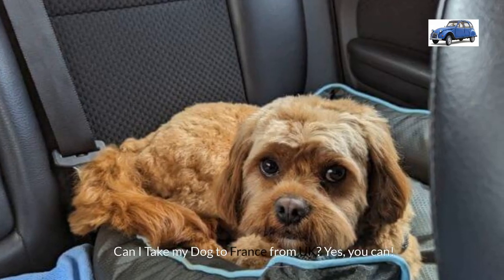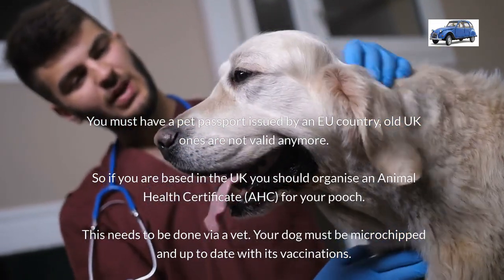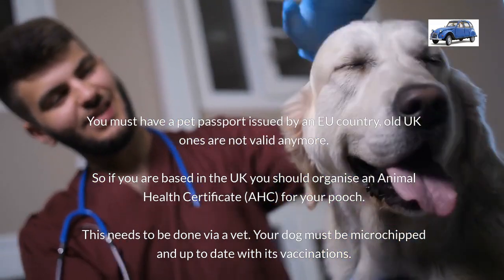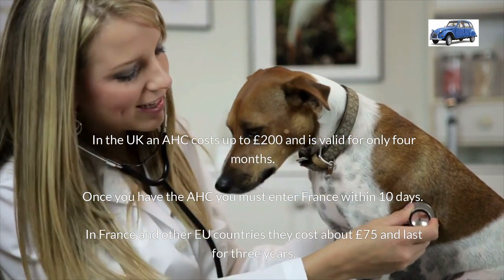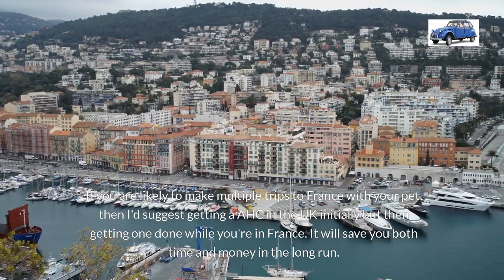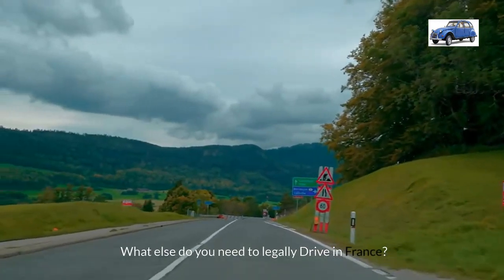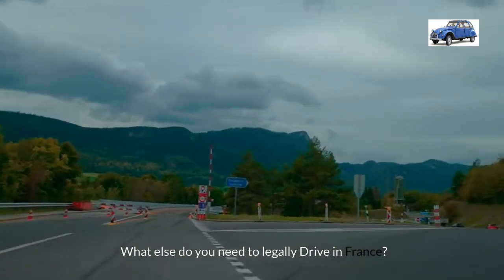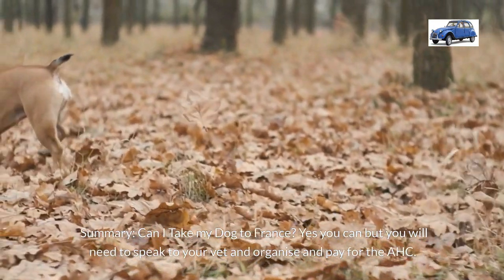Can I Take my Dog to France from the UK?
Can I Take my Dog to France from UK? Yes if you have an Animal Health Certificate. An old style pet passport is no longer valid if it was issued in the UK.

Yes, you can take your dog from the UK to France. Just make sure your dog has a microchip and a rabies vaccination. You must have an Animal Health Certificate.

Can I take my dog to France on the ferry? Yes you can organise pet travel.

Do I need a pet passport to take my dog to France? No you don't. The channel tunnel and ferry companies allow pets on board with prior arrangement.

Can I Take my Dog to France? Yes.